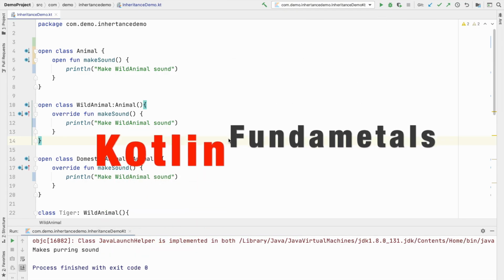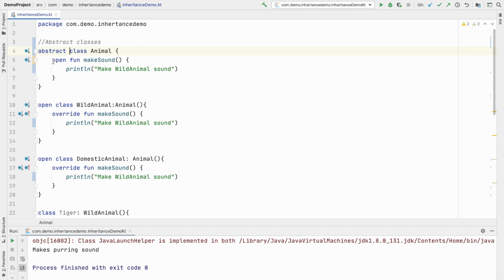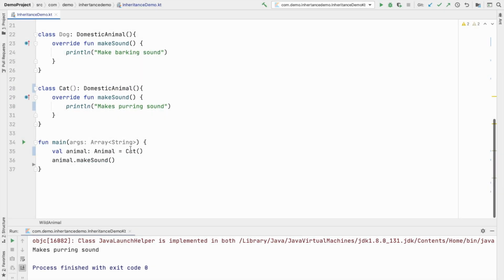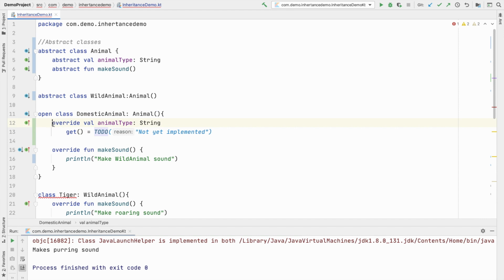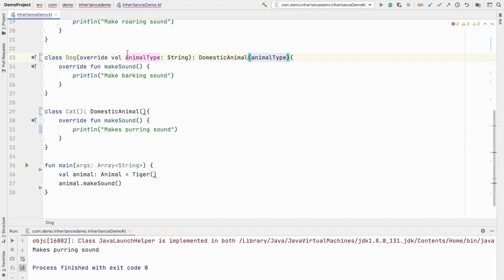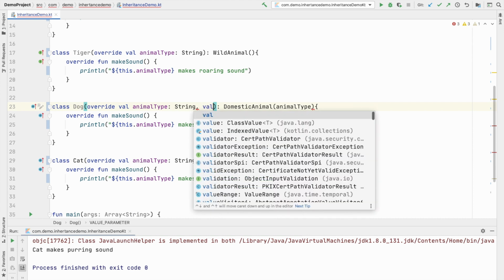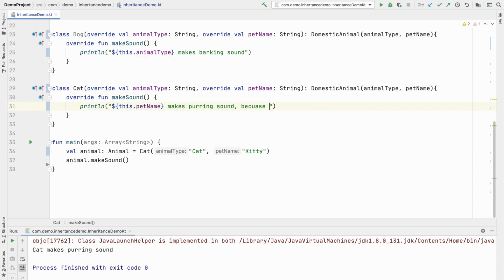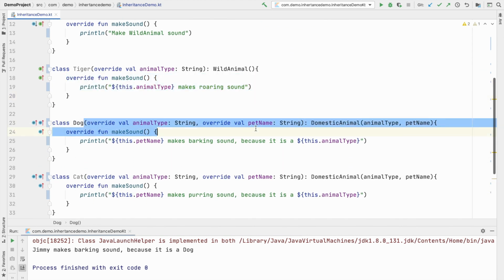Abstract classes | functions | properties: Kotlin Fundamentals Tutorial - Part 17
In this video we have a look at concept of abstract classes in Kotlin. We understand how to create an abstract class with an abstract function, how to override it is a sub class. We also explore abstract properties which might be a new thing for people coming from Java background. With proper hands on, I walk you through all the nook and corners of working with an abstract classes in Kotlin.

Intro: (0:00)
Introductory discussion: (0:08)
Abstract Classes with abstract functions: (0:43)
Abstract Classes with abstract properties: (2:48)
Open properties of Class: (5:08)
Closing Remarks: (7:18)
Outro: (8:10)